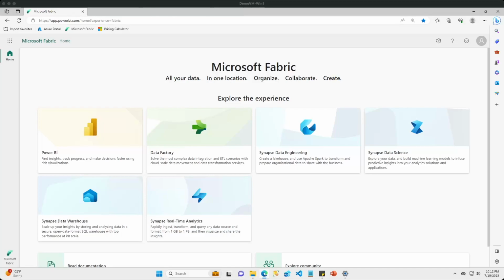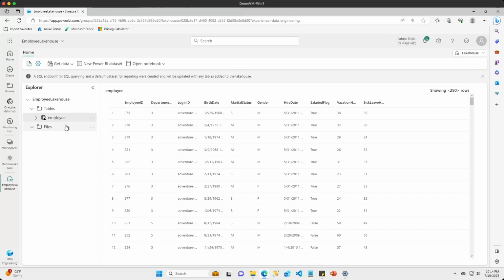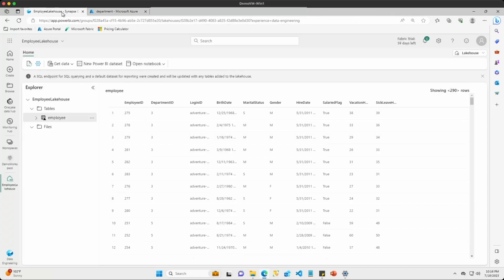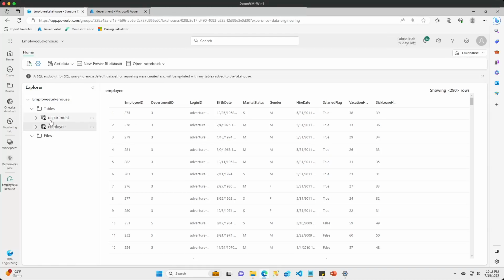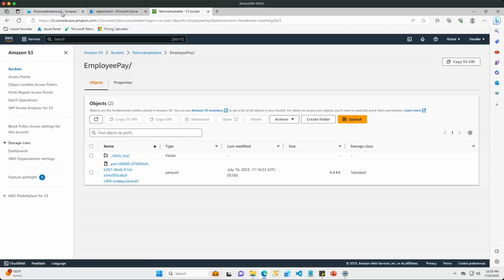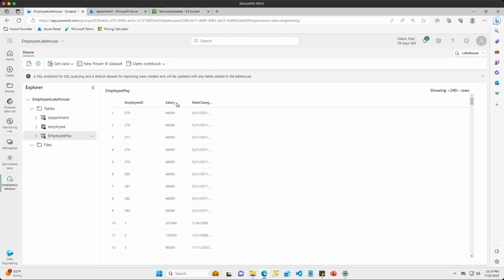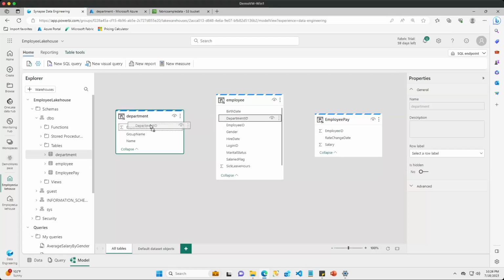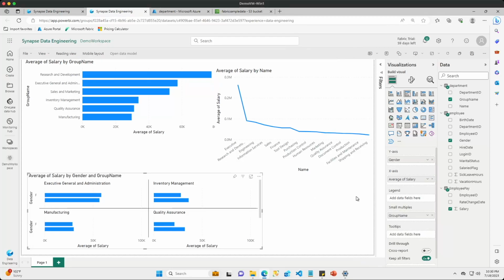Multi-Cloud Analytics with Microsoft Fabric & Microsoft OneLake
Microsoft Fabric is a new Unified SaaS based Analytical Platform offered by Microsoft. Its foundation is Microsoft OneLake which is a data store for all of your organization’s analytical data. Microsoft OneLake is the first multi-cloud datalake, and through the Shortcuts feature, we are able to easily and seamlessly perform analytics on data sources that may be spread across different clouds.

This video will walk you through a quick example to show you how you can easily configure OneLake shortcuts to get started today with multi-cloud analytics. In this quick video, you will able to see one of the many amazing features that is part of the Microsoft Fabric experience.